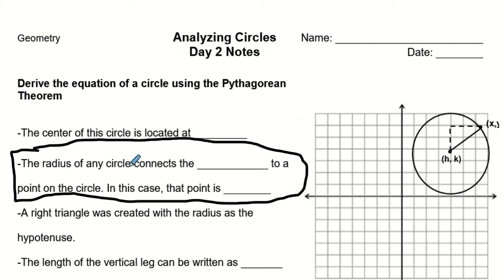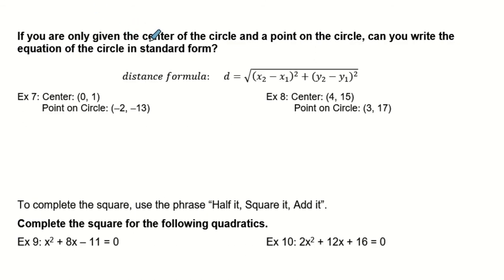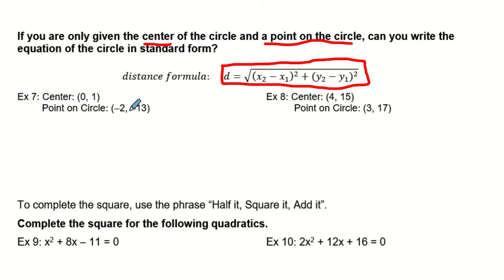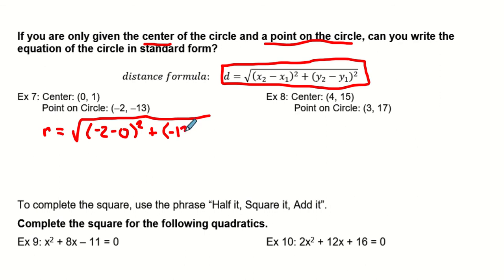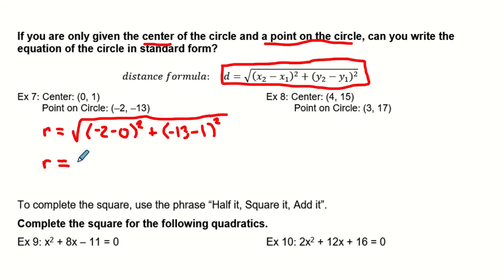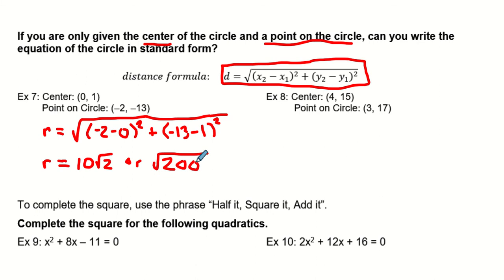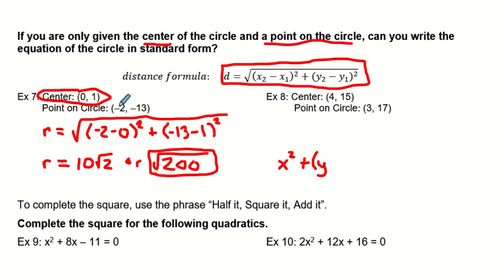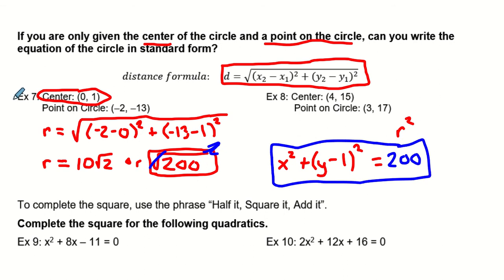Find equation of circle given center and point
How to find the equation of a circle when given the center or the circle, and a point on the circle.